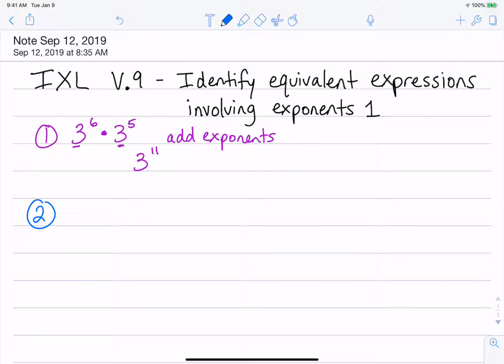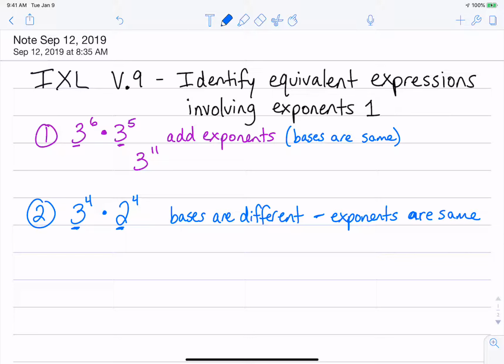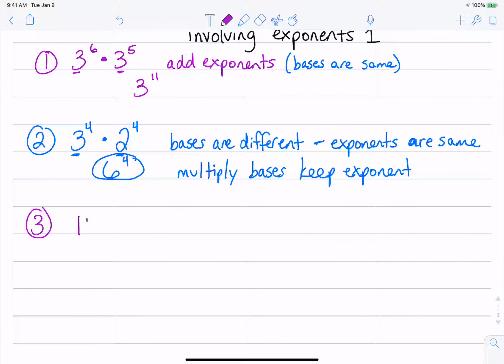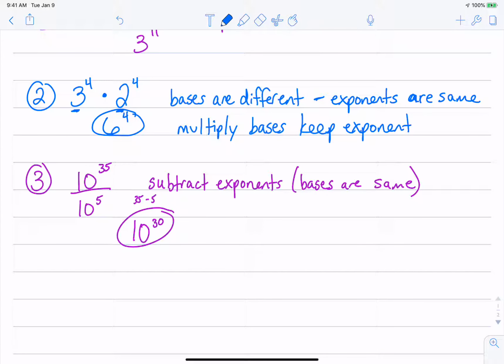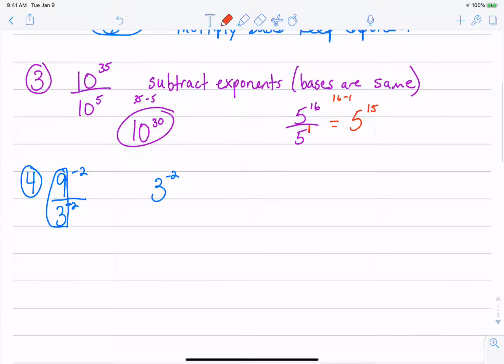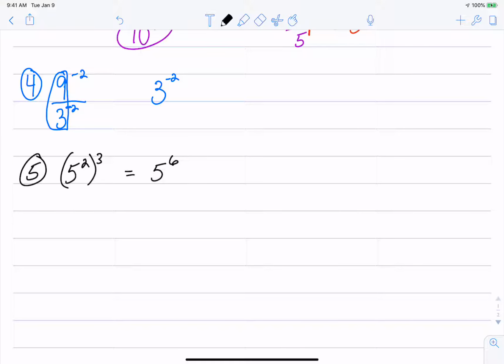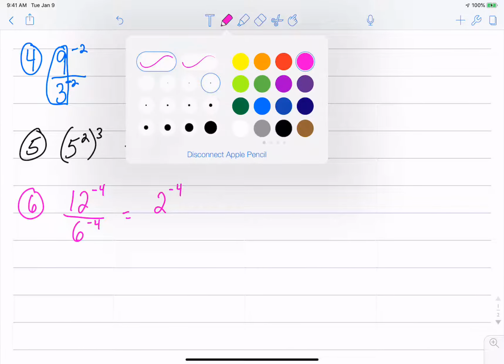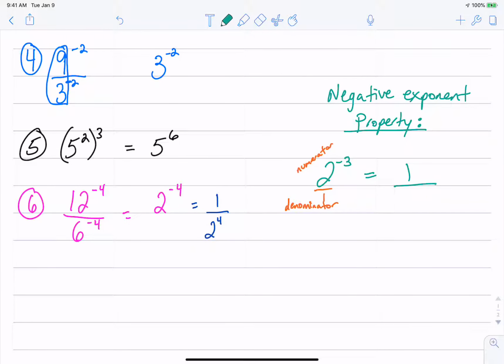IXL V 9